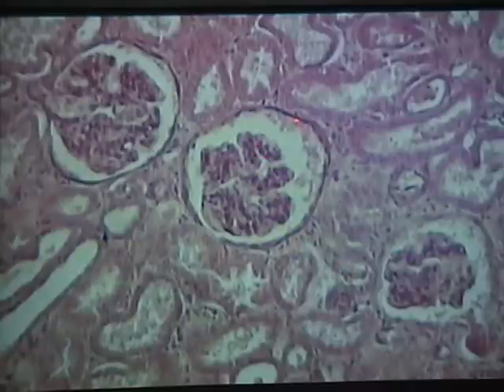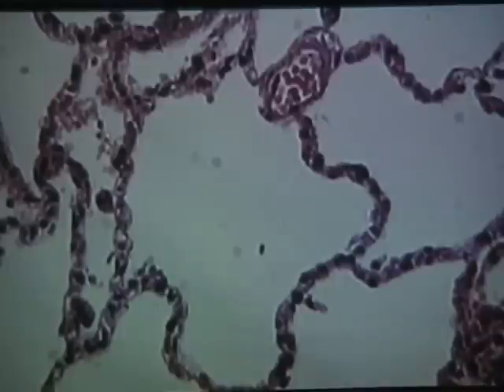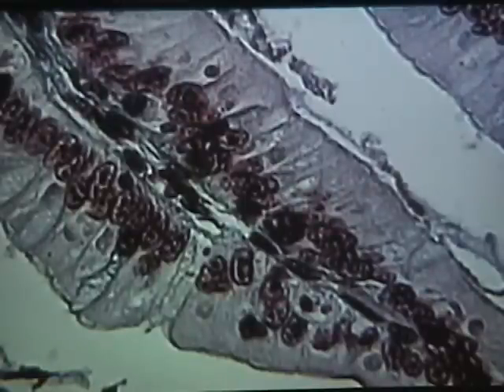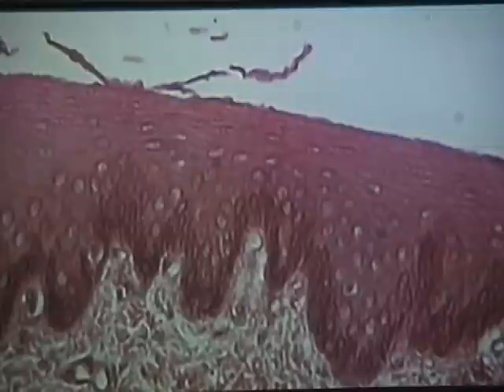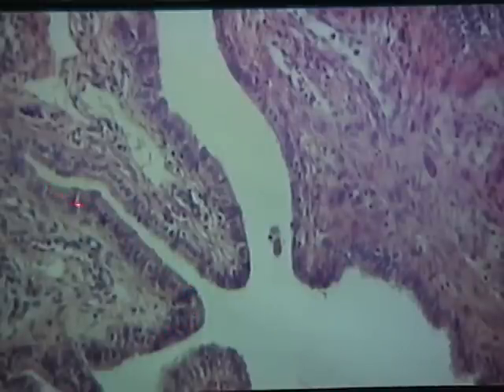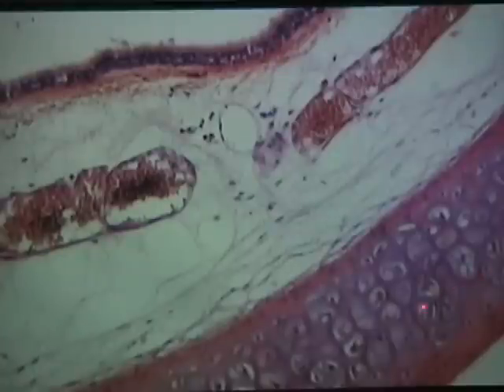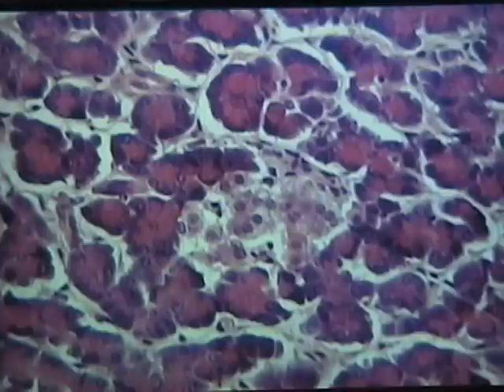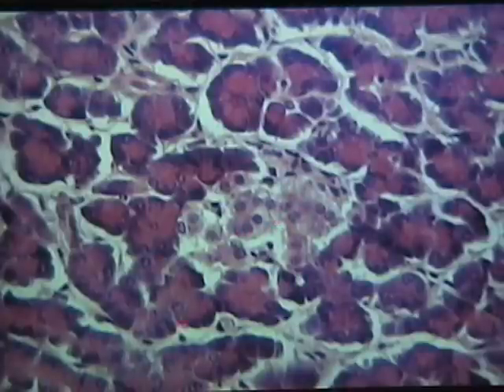Histology Epithelial Tissue